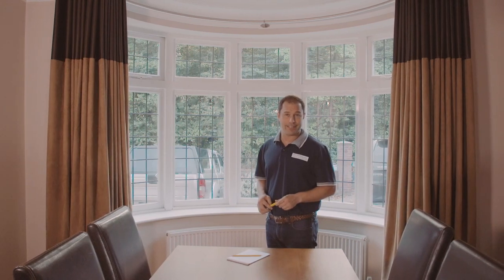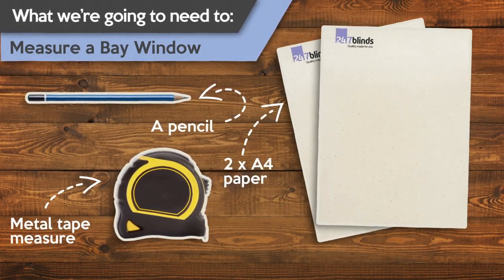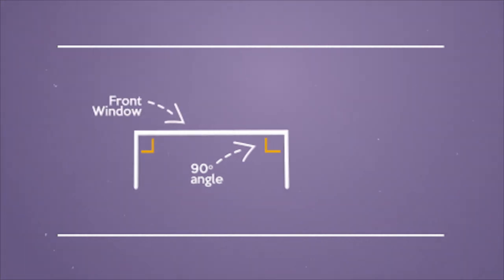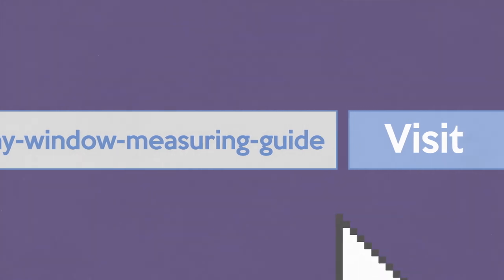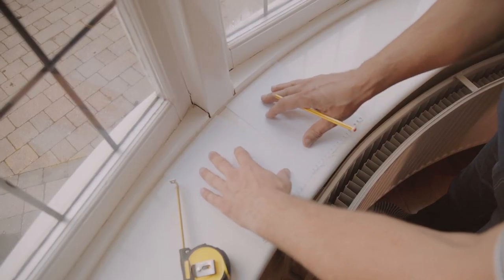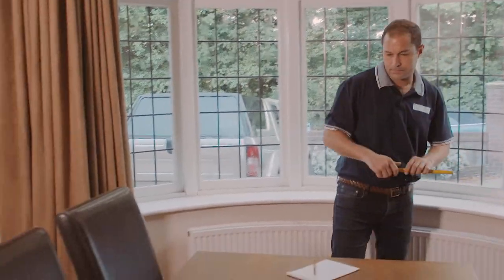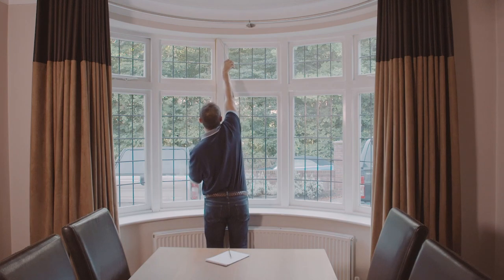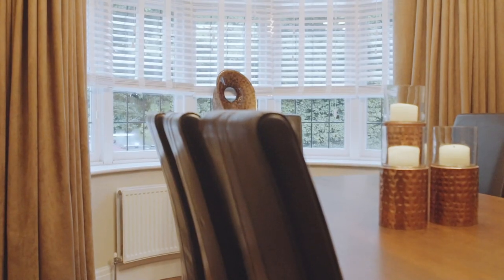How To Measure A Bay Window For New Blinds Tutorial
Watch our step-by-step video going through how to measure a bay window for Blinds.

Our blinds come in a huge range of finishes, fabrics and designs that are all made to measure and easy to install.

Blinds are a quick and inexpensive way of adding privacy to a window. But they can also be used to add colour, texture or even a design statement to almost any room.

Once you have your measurements sorted - swapping or personalising these blinds can be a great way to freshen up the rooms’ style throughout the year!

Visit the 247 Blinds website to browse through hundreds of blind styles, colour and designs. You'll also find the ideas and know-how needed to make your windows sing

We're always uploading new videos, so whatever your ideas, we're here to support you 24/7.

When embarking on any DIY project, health and safety is paramount. For more information of on installing and using your blinds safely